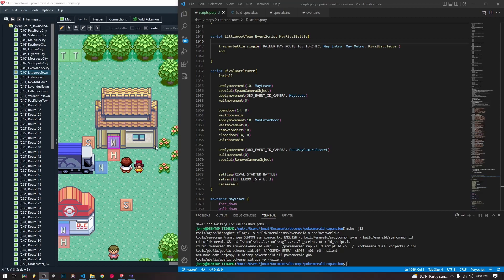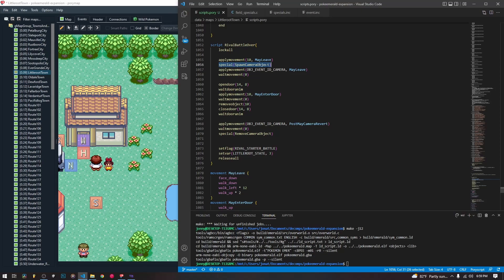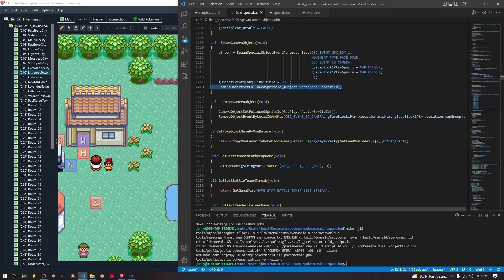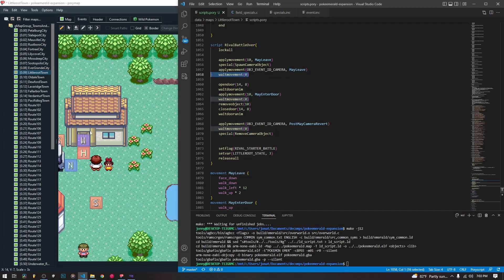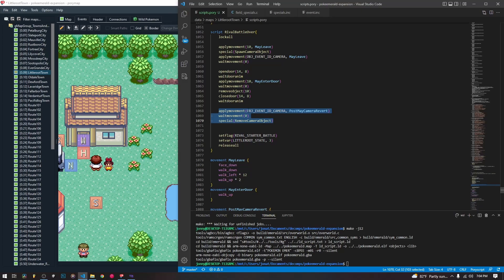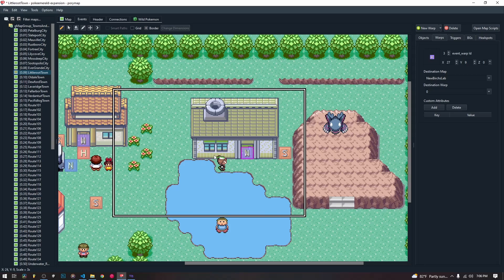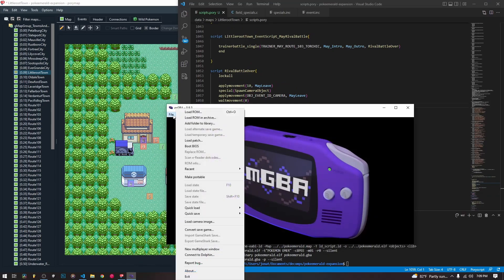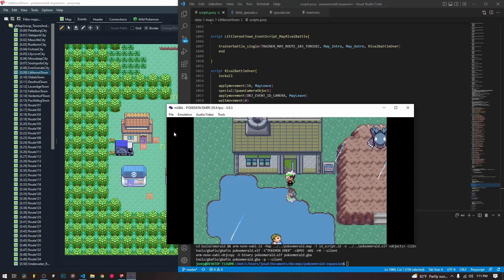[2.11] Camera Panning and Opening Doors (Pokemon ROM Hacking Tutorial)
We talk about how to create camera panning effects and use them to create NPC cutscenes that involve walking into doors.